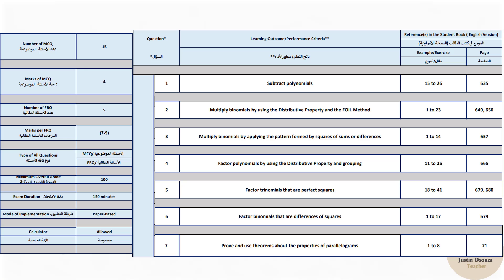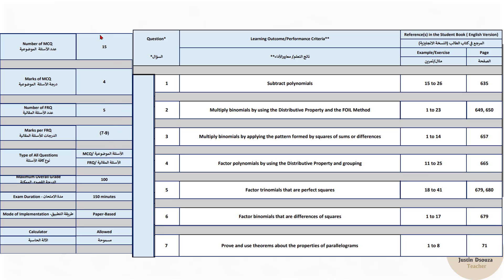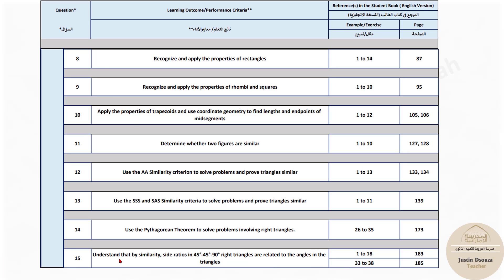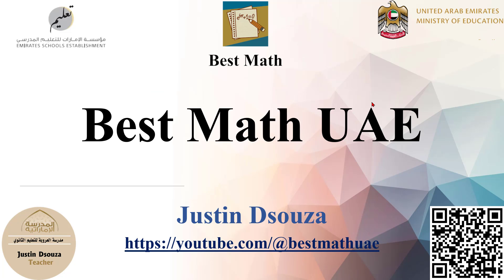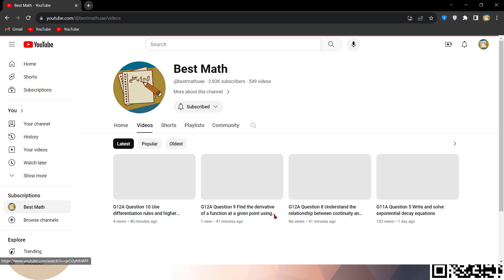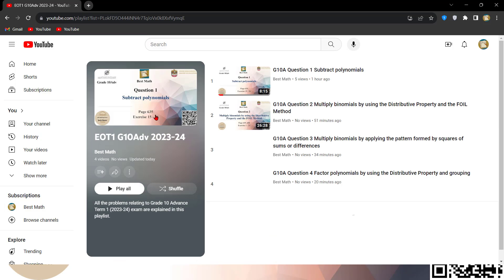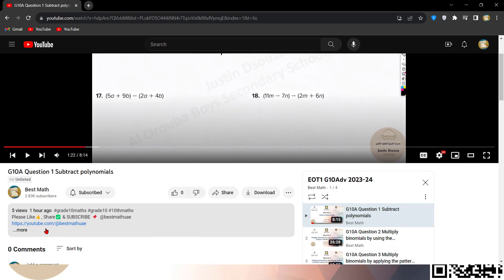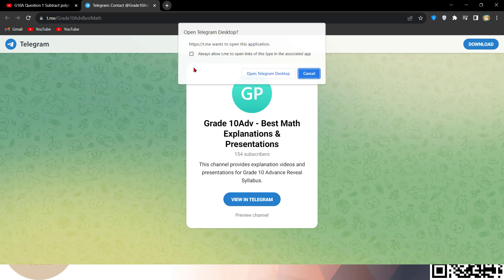EOT G10A Introduction 2023-24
G10A EOT1 Introduction

G10 Adv EOT1 Exam Scheme has 2 parts.
Part 1:  MCQ (Multiple Choices) - 15 Questions (Q1 to Q15)
Part 2:  FRQ (Writing) - 5 Questions (Q16 to Q20)